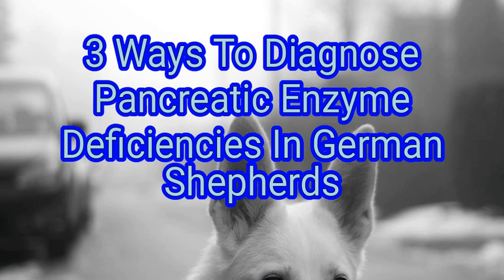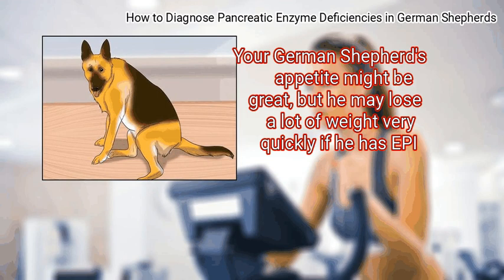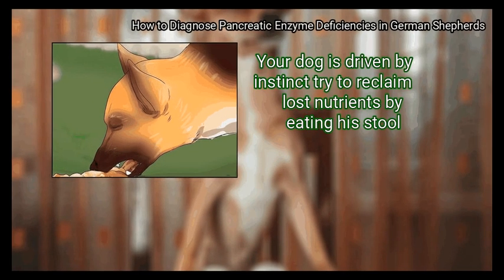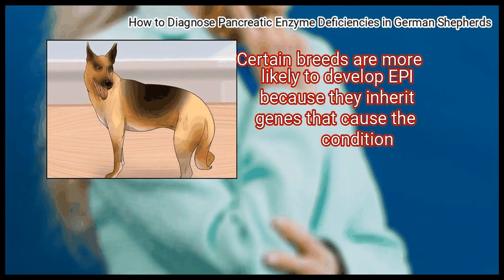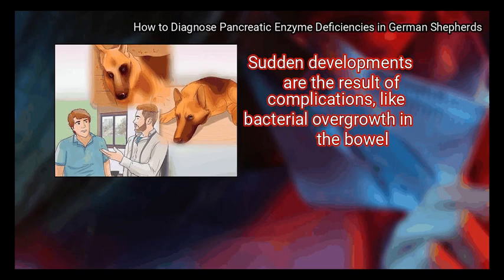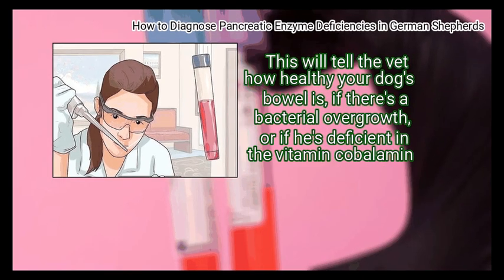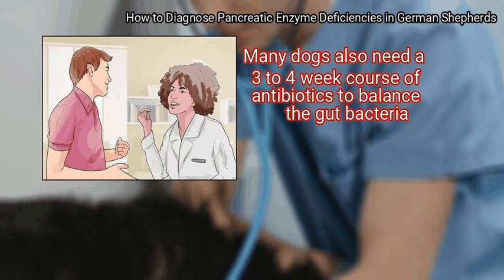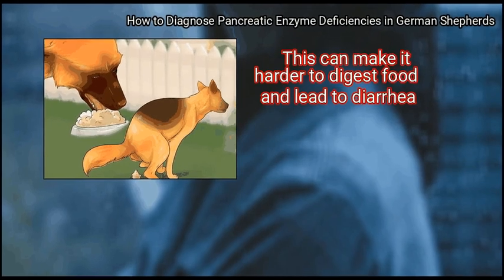3 Ways To Diagnose Pancreatic Enzyme Deficiencies In German Shepherds | Life Hacks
3 Ways To Diagnose Pancreatic Enzyme Deficiencies In German Shepherds

if you've noticed runny or soft stools with a cow pat consistency in your german shepherd, you may not think much of it. but, if your dog constantly has lots of these stools, he may have exocrine pancreatic insufficiency (epi). this condition is responsible for long term soft stools and can cause your dog to lose dangerous amounts of weight. although there's no cure, your dog can be treated to prevent weight loss and organ failure

Chapters:
00:00 Introduction
00:44 Method 1: Recognizing Symptoms
06:02 Method 2: Getting a Medical Diagnosis
08:57 Method 3: Managing and Understanding Pancreatic Enzyme Deficiencies

Key items in the Video:
 Method 1: Recognizing Symptoms
  - 1. Watch for runny or loose stools.
  - 2. Pay attention to weight loss.
  - 3. Feel your German Shepherd's coat.
  - 4. See if your dog eats his feces.
  - 5. Monitor your German Shepherd's behavior.
  - 6. Look for signs of EPI at an early age.
 Method 2: Getting a Medical Diagnosis
  - 1. Get medical attention.
  - 2. Get a physical examination.
  - 3. Get additional blood tests.
 Method 3: Managing and Understanding Pancreatic Enzyme Deficiencies
  - 1. Follow the vet's treatment recommendations.
  - 2. Understand how the pancreas functions.
  - 3. Consider the causes of pancreatic enzyme deficiencies.